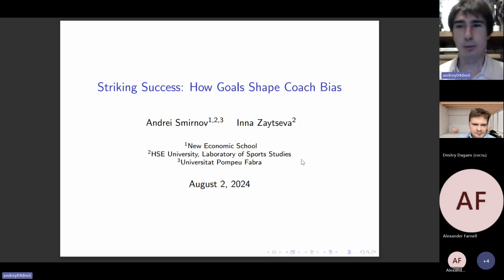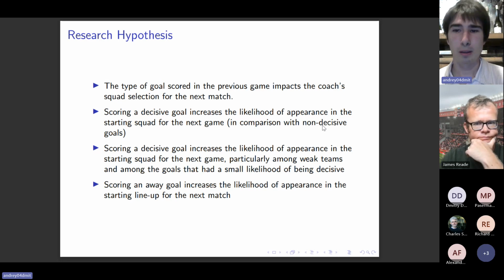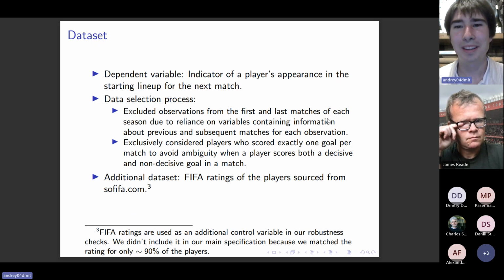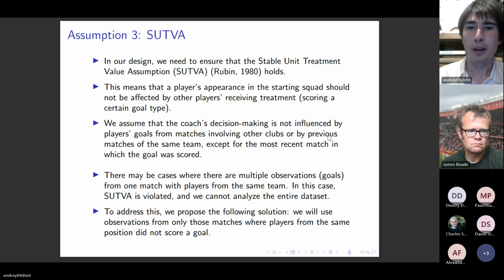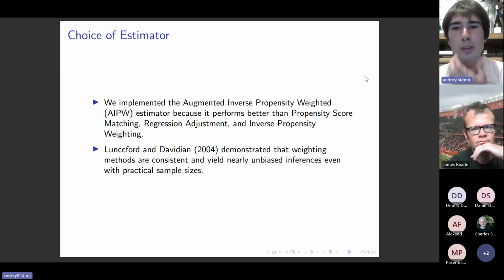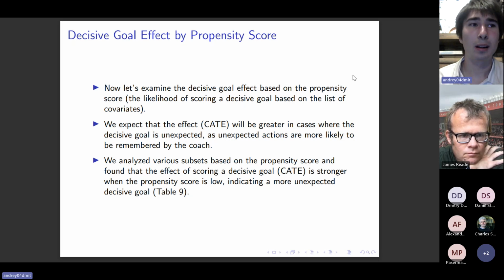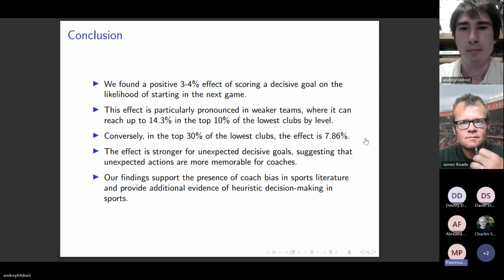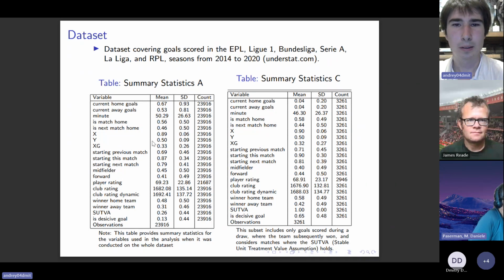ROSES Summer Series CLXIX Andrew Smirnov, “Striking Success: How Goals Shape Coach Bias in Football”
The one hundred and sixty ninth Reading Online Sport Economics Seminar (ROSES), sponsored by the Sports Economics Review published by Elsevier was presented by Andrew Smirnov, presenting “Striking Success: How Goals Shape Coach Bias in Football”.

This was an online seminar, and was the one hundred and sixty ninth sport economics seminar hosted by the University of Reading, initiated in the time of coronavirus, as a means for researchers in the field to present their work, and interact with like-minded scholars on a regular basis during lockdowns and social distancing and isolation around the world. We continue to meet now as the platform provides a regular opportunity for researchers in the area of economics and sport to present in a less rushed setting.

This event took place on August 2 and was the one hundred and sixty ninth online seminar. If you want to join these events, please contact James Reade . They take place via Microsoft Teams each Friday, 2:30​​​​​​​​​pm-4pm UK time.